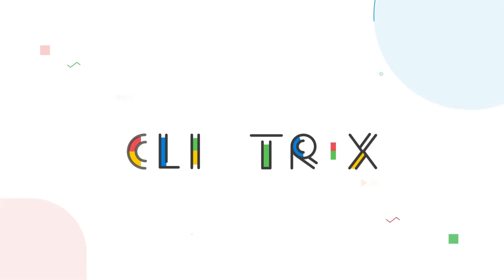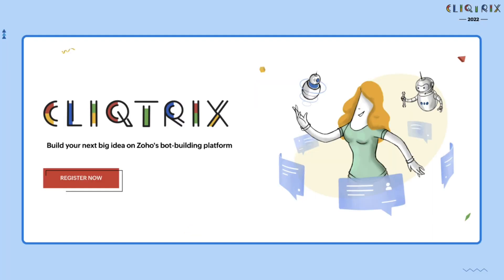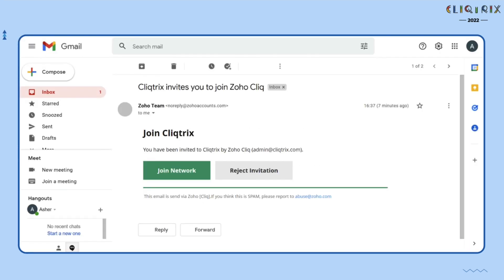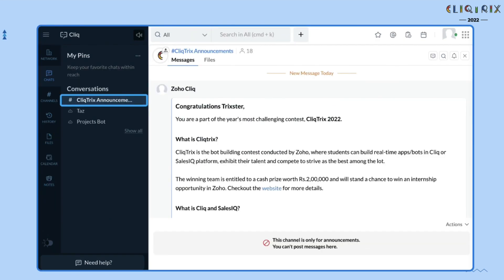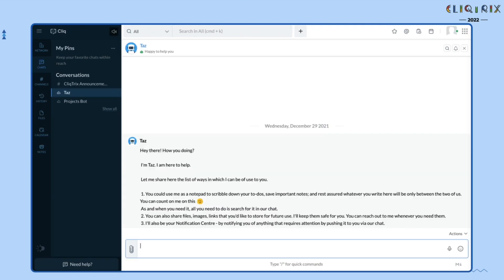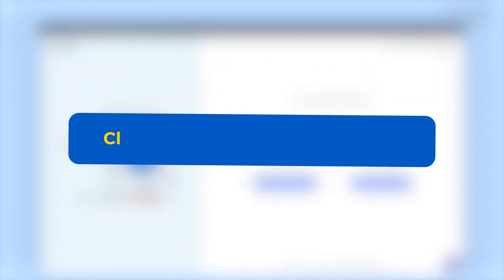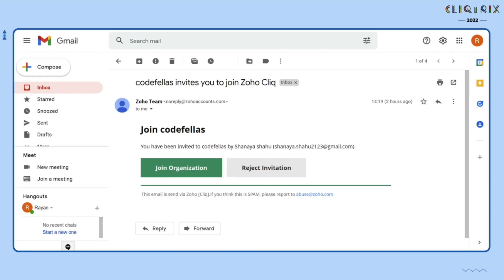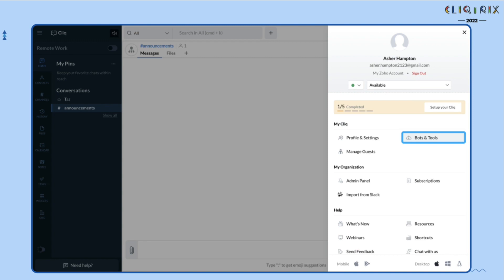How to register for the contest and get started with the CliqTrix Network | CliqTrix'22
CliqTrix is the bot building contest conducted by Zoho, where students can build real-time apps, exhibit their talent and compete to strive as the best among the lot.

If you're a student looking at registering for the CliqTrix contest and proceeding further, this how-to video will assist you with it.

To register or to explore more information about the contest,